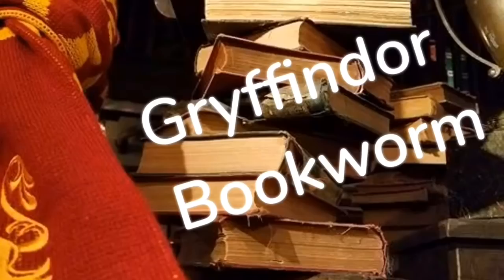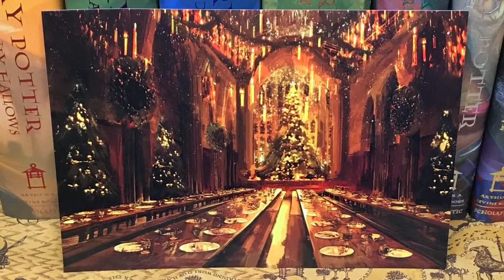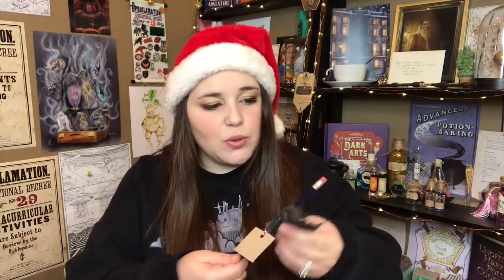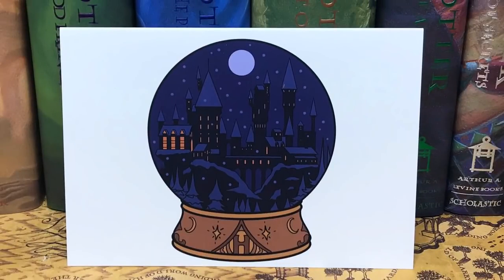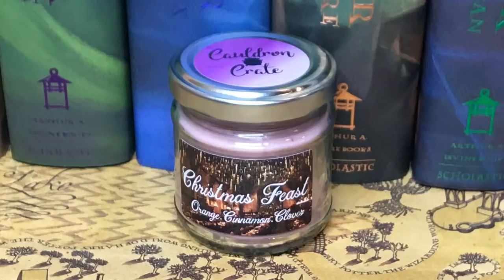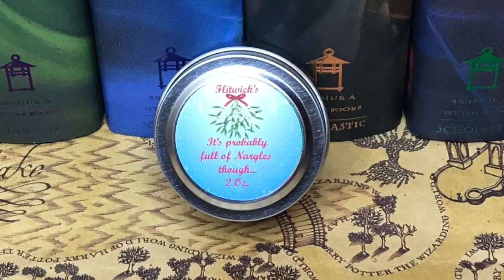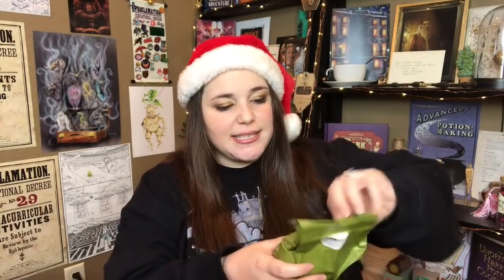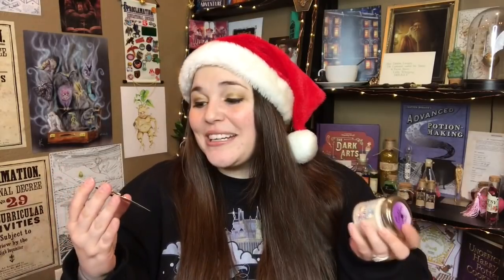Cauldron Crate & The Wizarding Trunk | Battle of the Harry Potter Advent Calenders 2019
Hey guys!! This is the battle of two Harry Potter Advent Calendars 2019!! As always let me know what y’all thought in the comments down below!